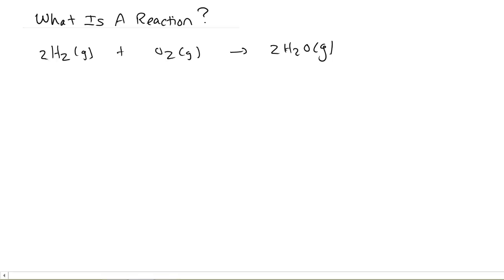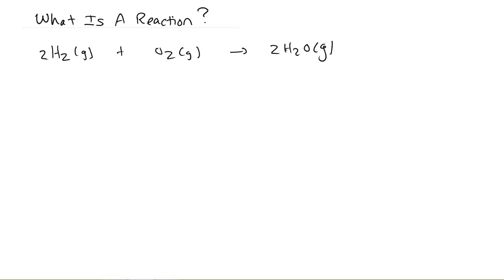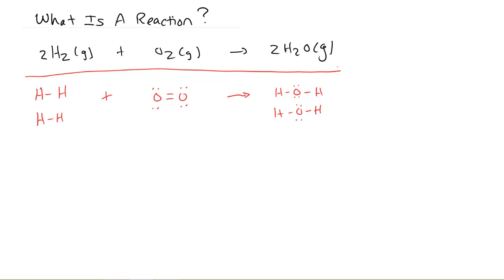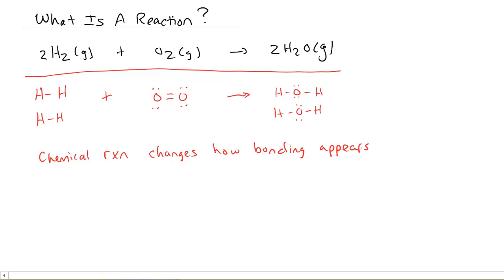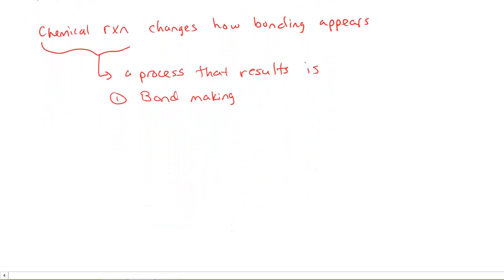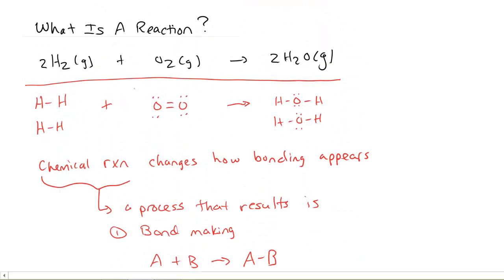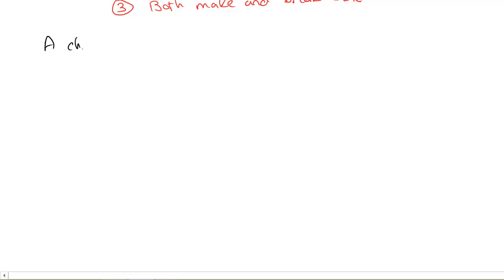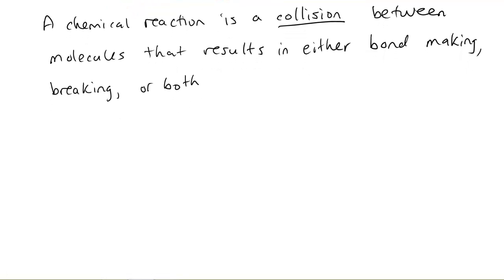Kinetics I: What is a reaction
Looks at how chemicals interact during a reaction to define _reaction_ at the molecular level